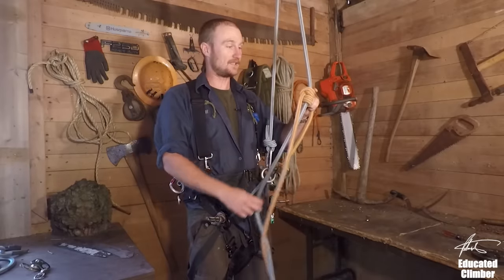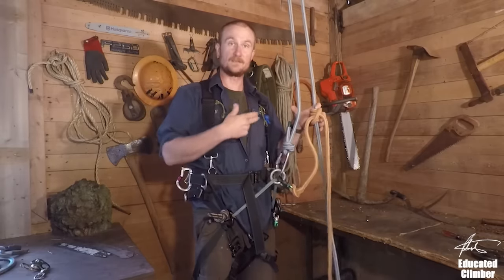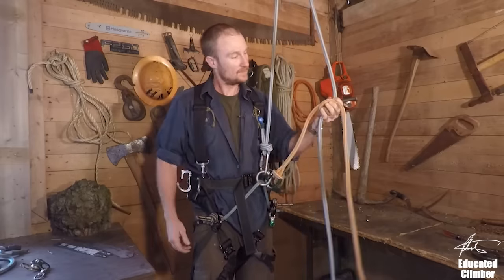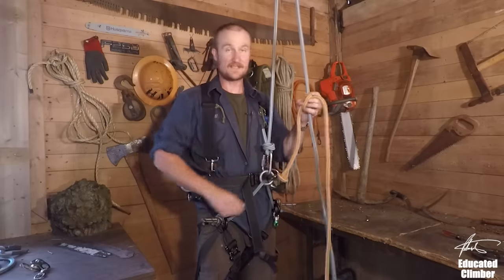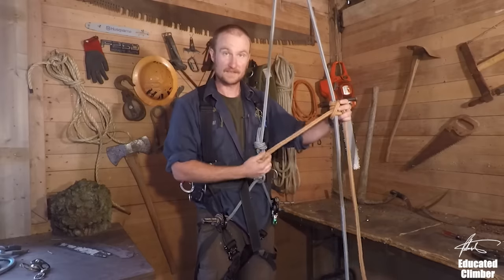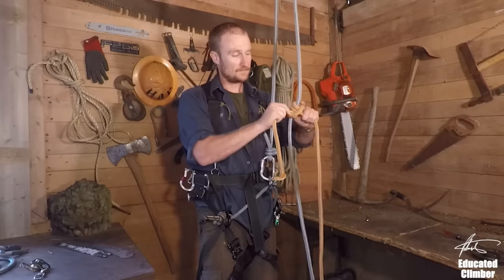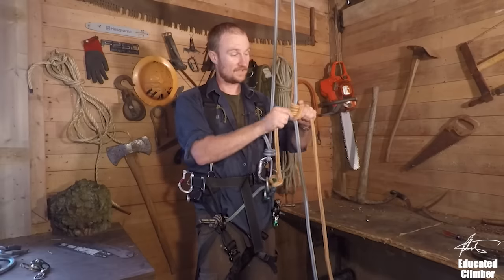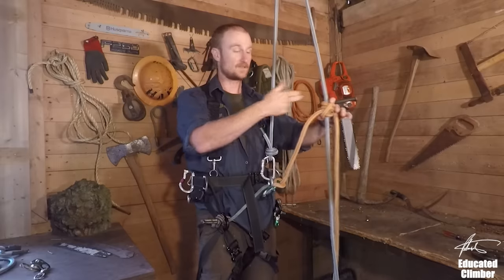Tree Climbing Systems: Progressions in Doubled Rope (DdRT)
Basic progression of tree climbing systems in doubled rope, moving all the way from closed systems, to eye-to-eye hitch systems and the Hitchclimber pulley...

- Patrick